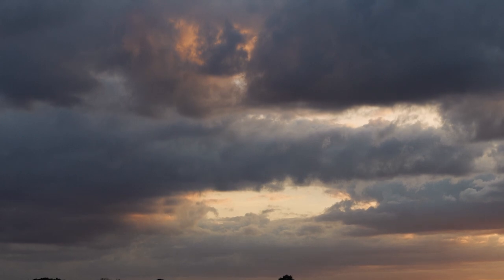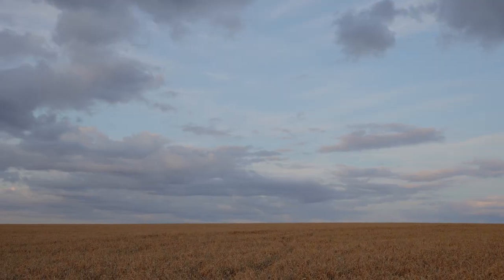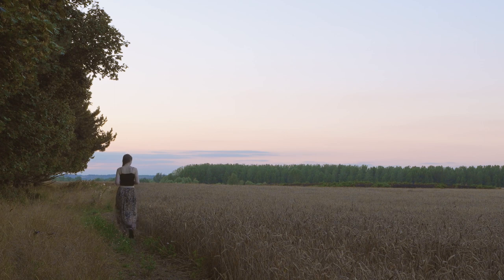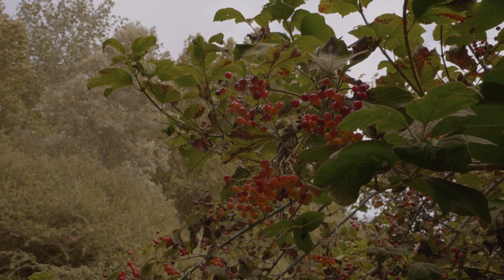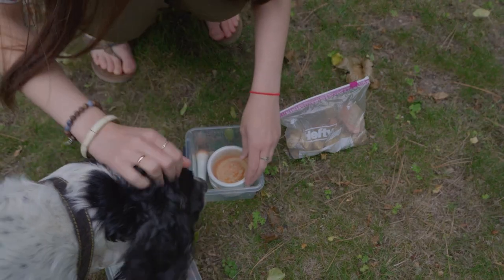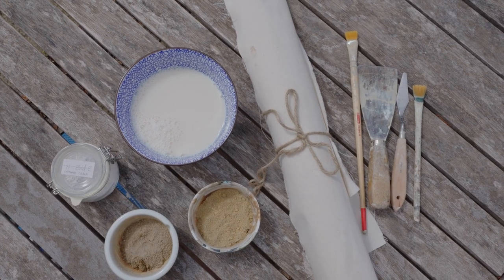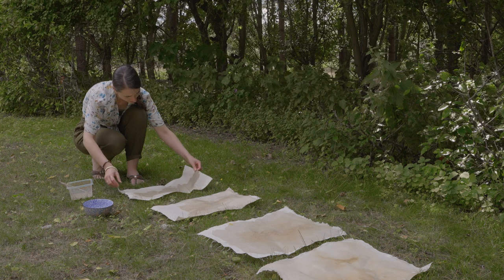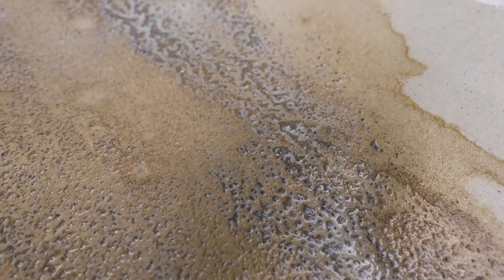Painting Outside The Comfort of My Studio | English Countryside Vlog